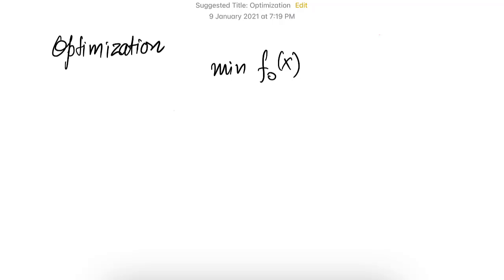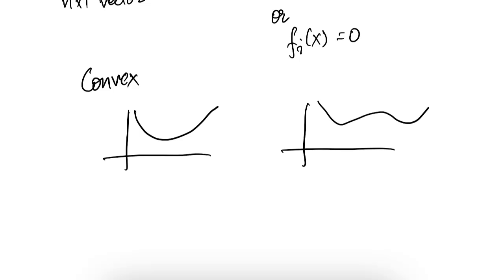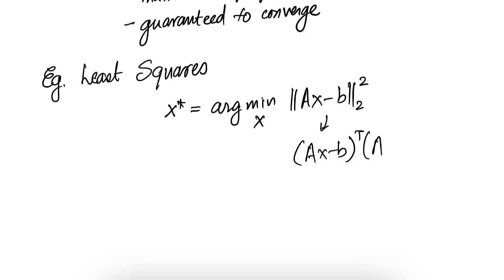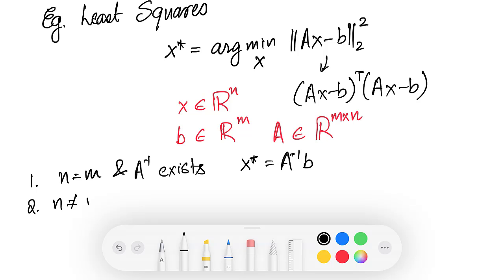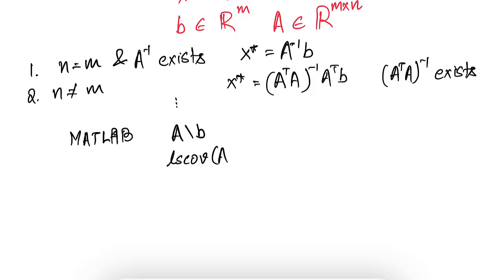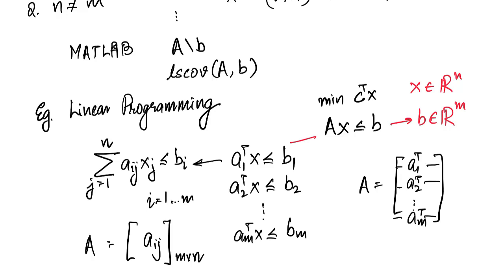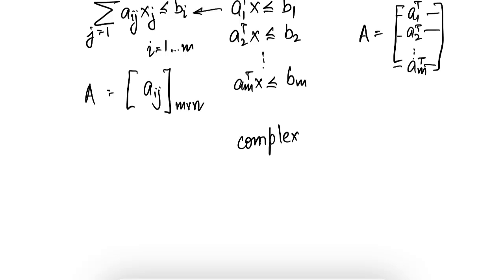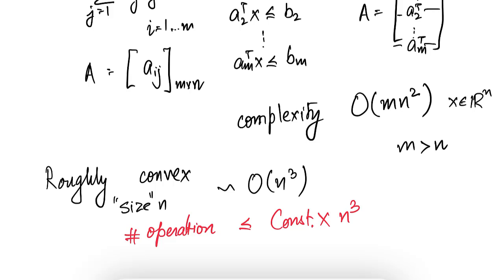Motivation for Convex Optimization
This video motivates the need to study convex optimization.